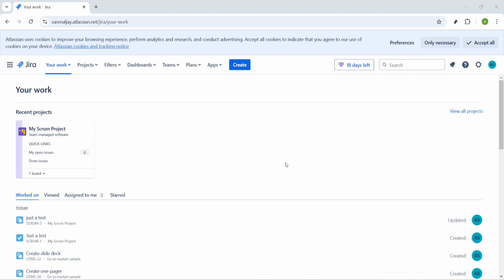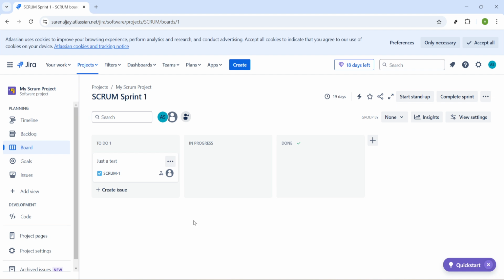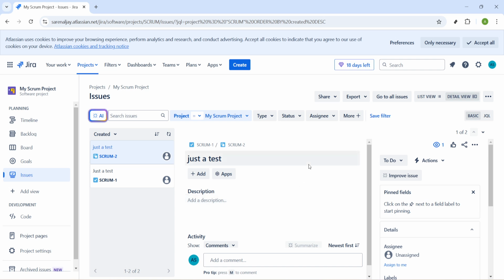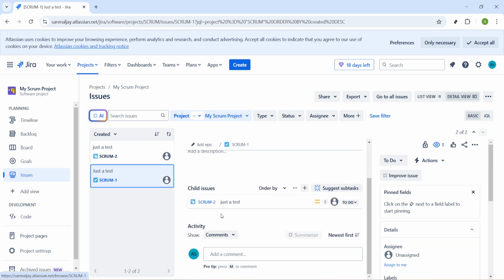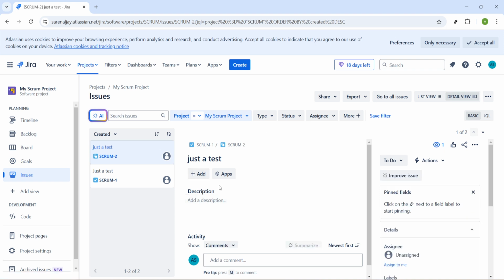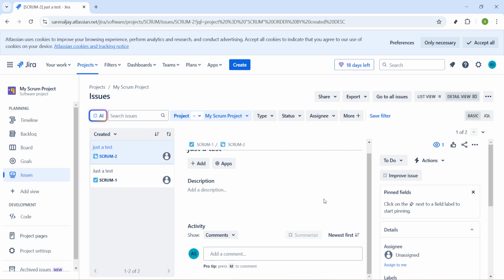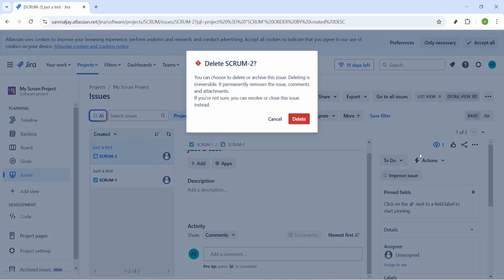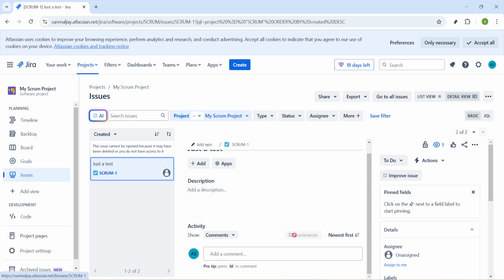How to Delete Jira Subtask (Full 2025 Guide)